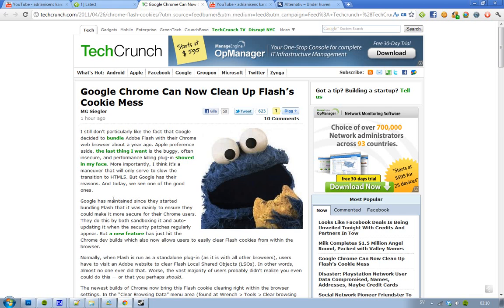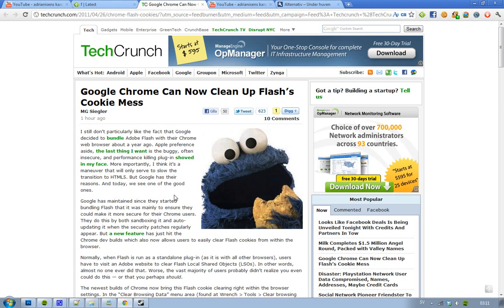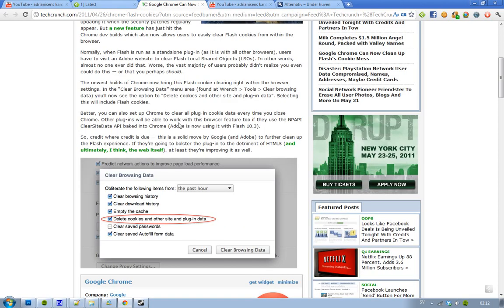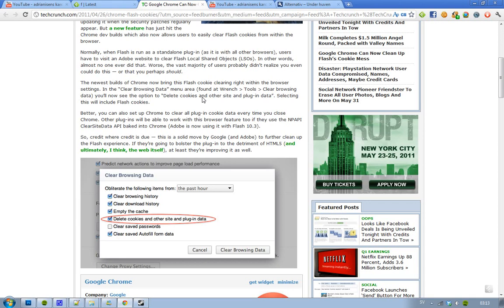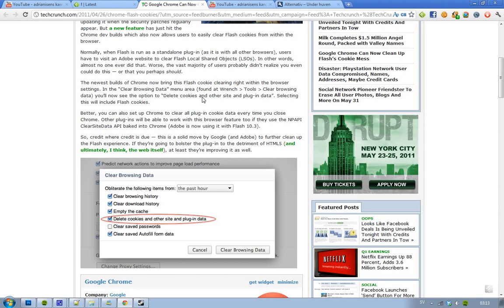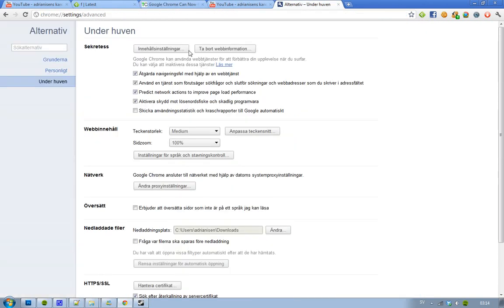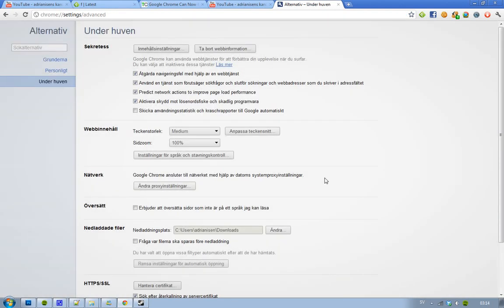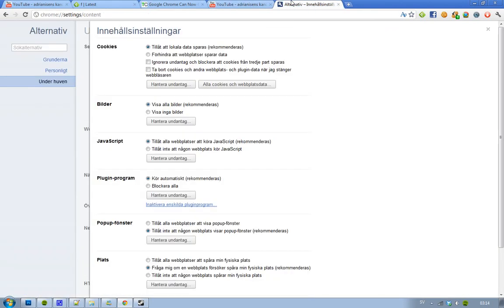Google Chrome 12 New Feature Clear Up Flash's Cookie Mess & Other Site Plug-In Data!